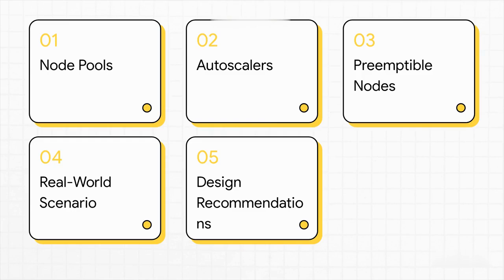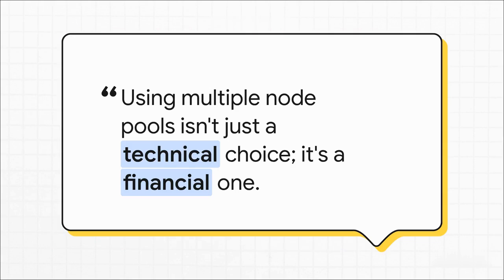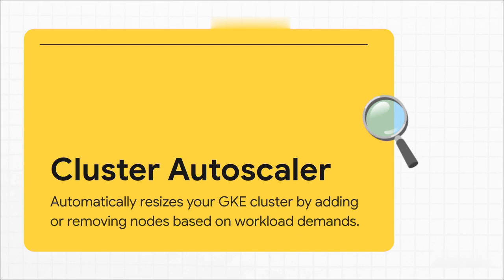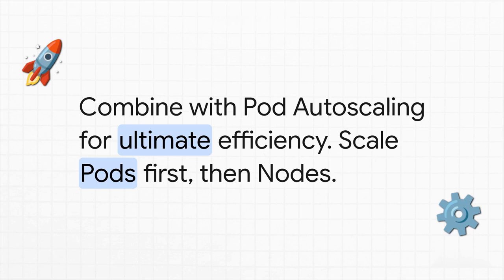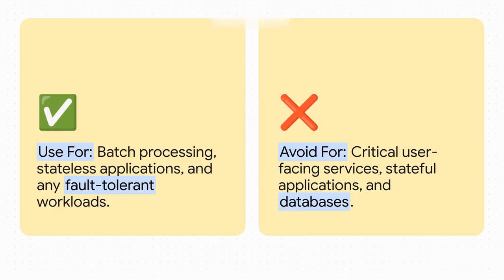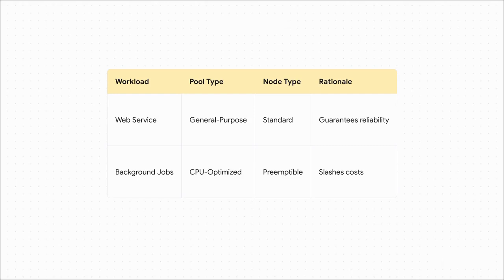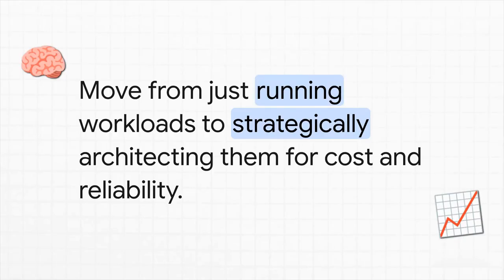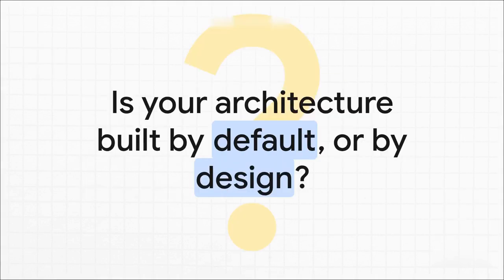Kubernetes on GCP series 4/10: GKE node pools, autoscaling, and preemptible nodes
This video explains compute choices for GKE: node pools, cluster autoscaler, and preemptible / Spot-like nodes. Explore more in Kubernetes on GCP series